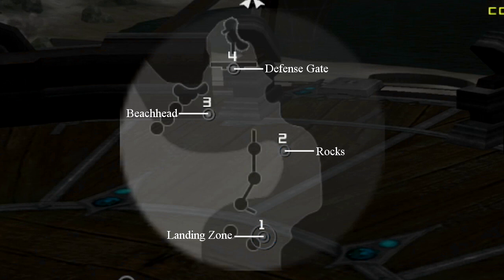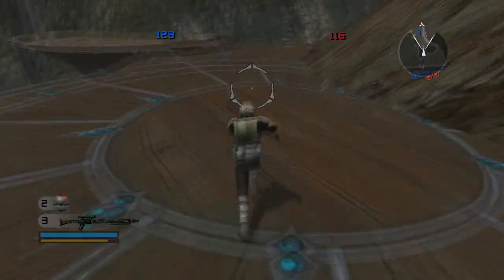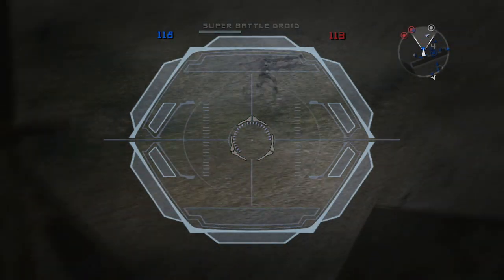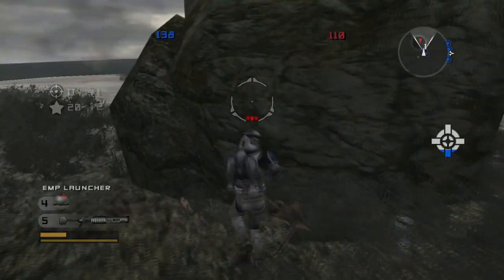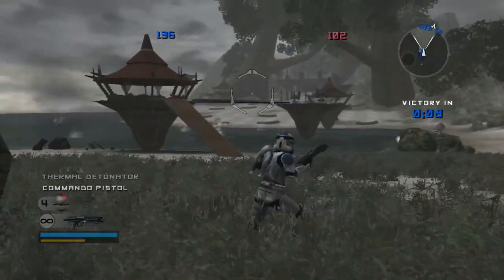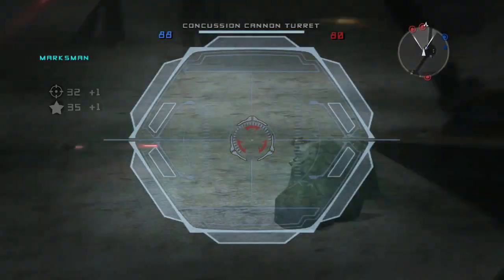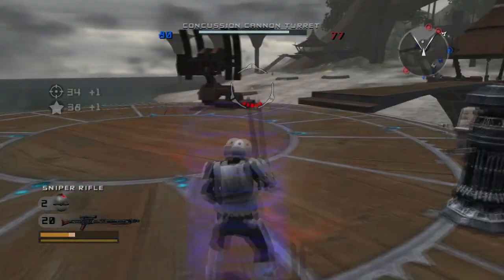Star Wars Battlefront II Classic Map Overviews & Strategies For Kashyyyk Beachhead w/Master MariK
The Star Wars Battlefront Classic Collection releases soon, so we're going over all the aspects from classes to maps to strategies and more.

MariK's Madness Ebay

Star Wars Owned By Disney.

This video was recorded for educational and entertainment purposes.